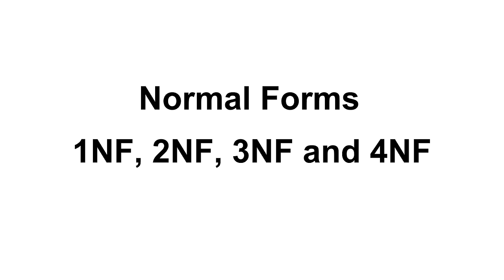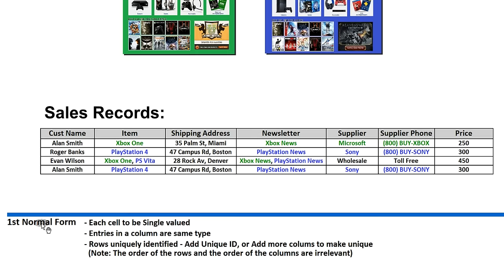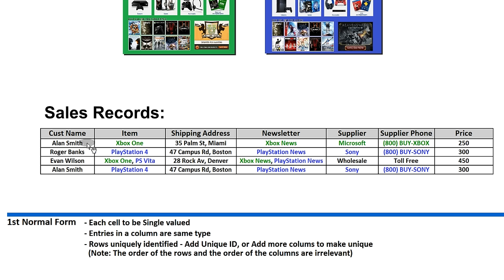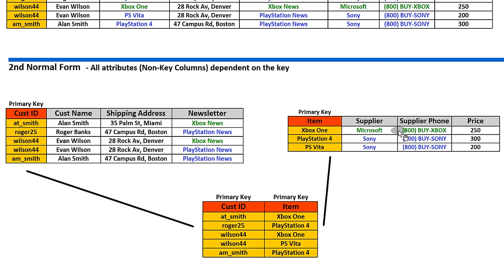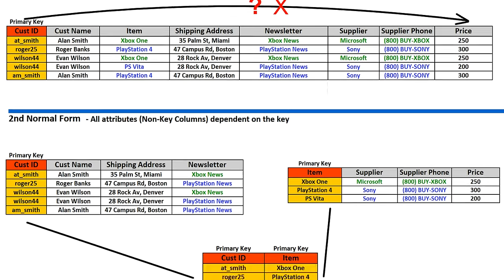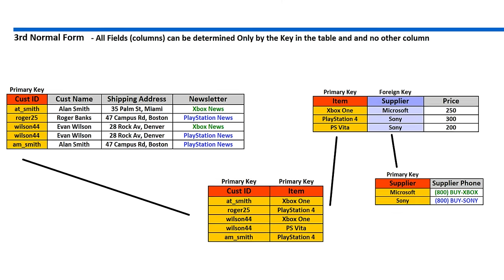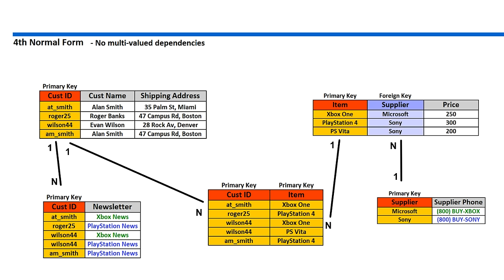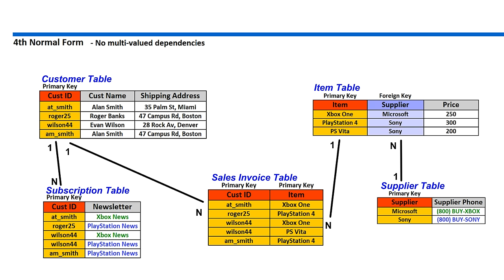Normalization - 1NF, 2NF, 3NF and 4NF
Database Normal Forms